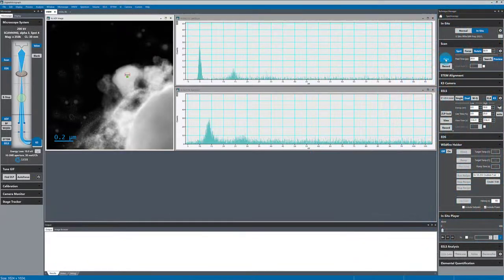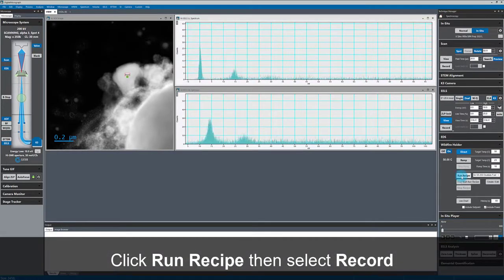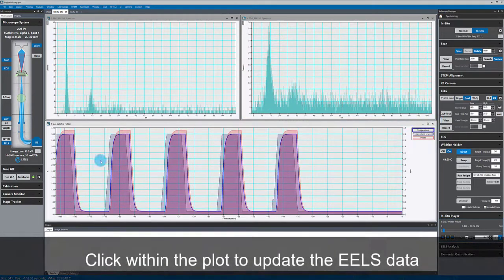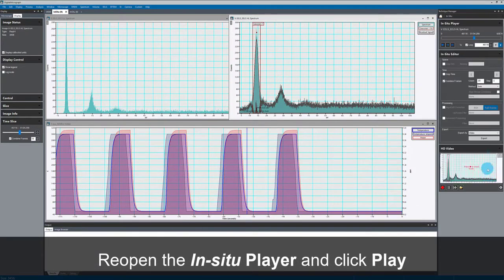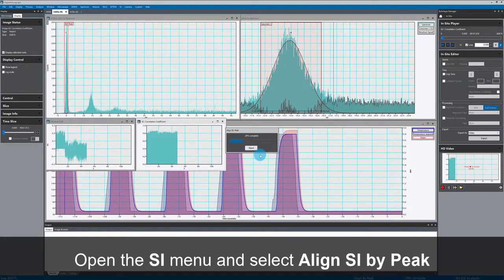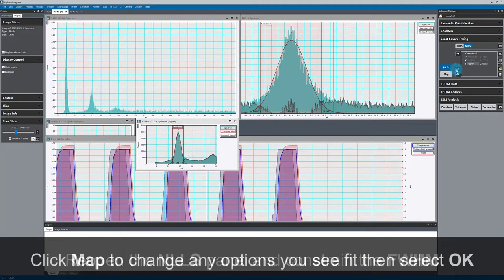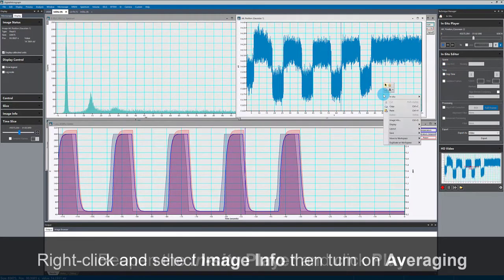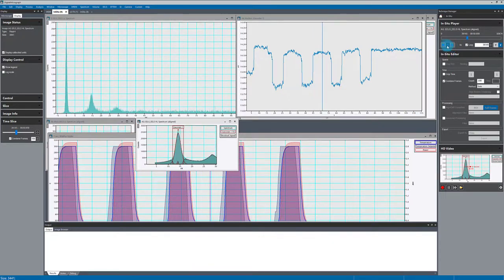Capturing, Processing, and Synchronizing In-Situ EELS Data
This demo video shows how to capture in-situ EELS datasets using the GIF Continuum K3 IS with DigitalMicrograph version 3.5.0 and above. We also demonstrate a few of the many data playback and analysis tools which now work with these in-situ EELS datasets.

The sample here is a Sn nanoparticle which melts and re-crystallizes repeatedly as the temperature oscillates between 50 and 300 °C, resulting in dramatic changes to the electron density, and thus the bulk-plasmon energy.